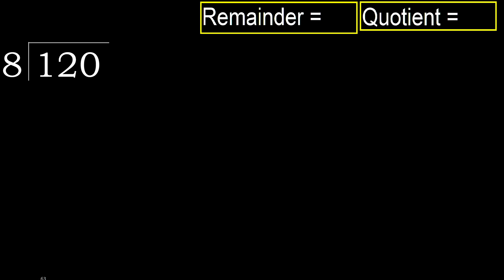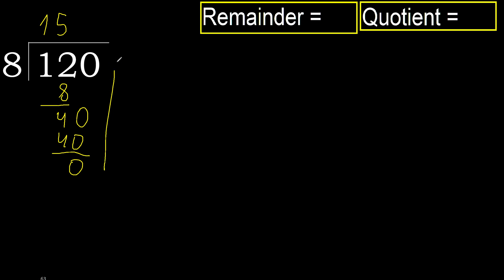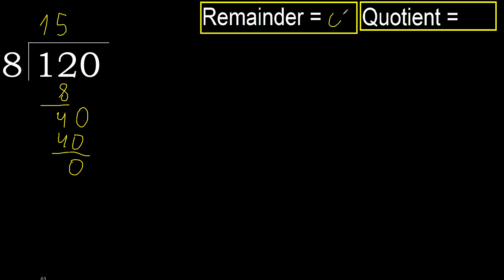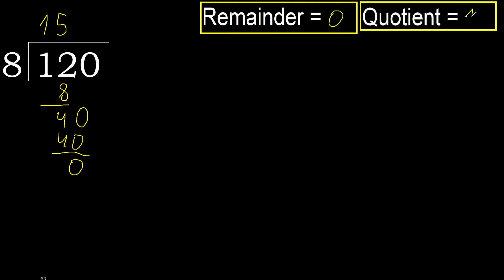Divide 120 by 8 , remainder . Division with 1 Digit Divisors . How to do